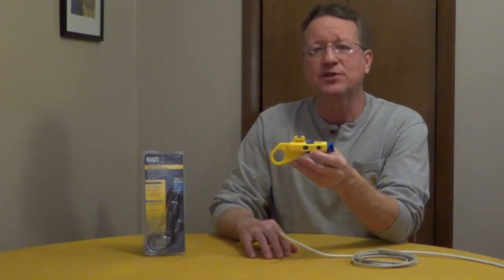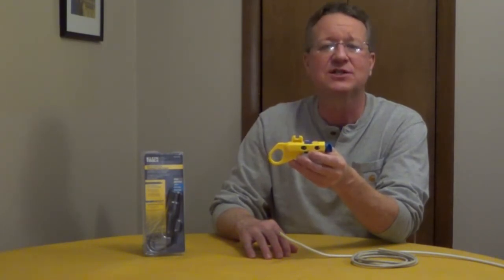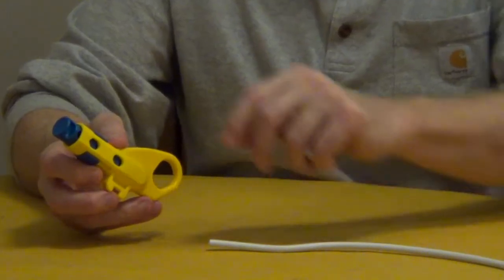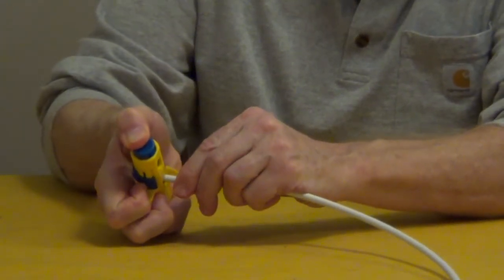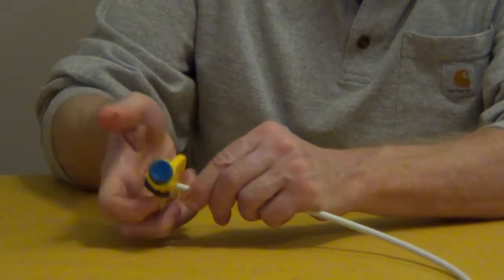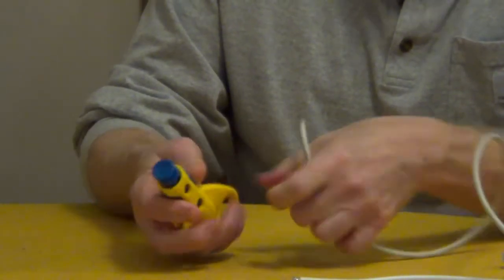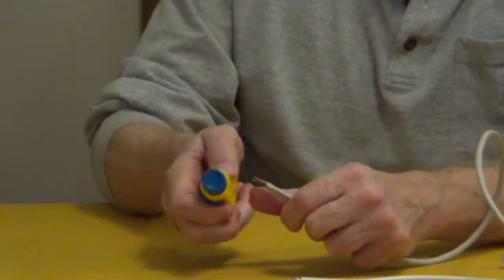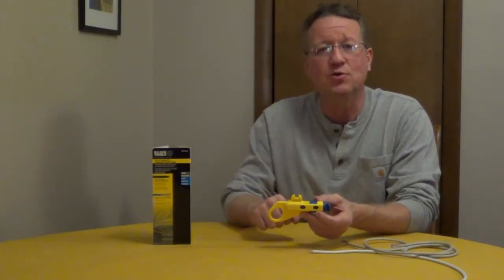Coax Cable Stripping Tool - Ethernet Cable Stripping Tool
Klein Tools Coax & Twisted Pair Combination Radial Stripper VDV110-295 will strip coax cable R59, RG6 and RG6Q. It will strip Ethernet cable CAT3, CAT5, CAT5e, CAT6 and CAT6A.